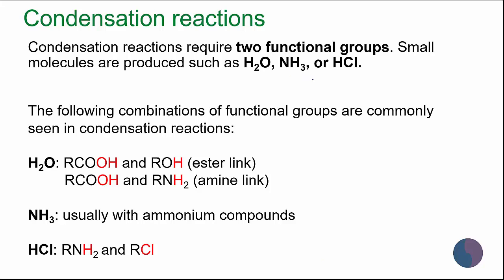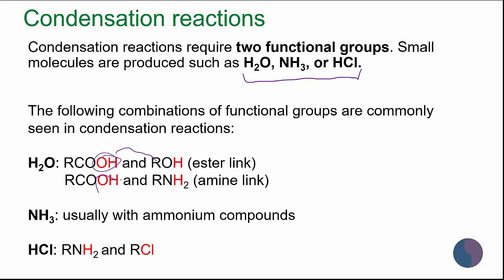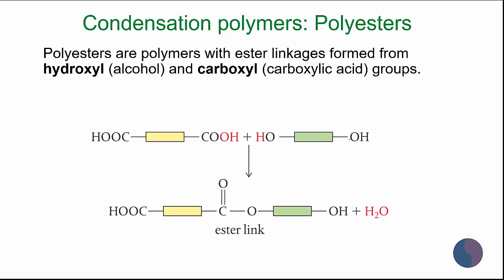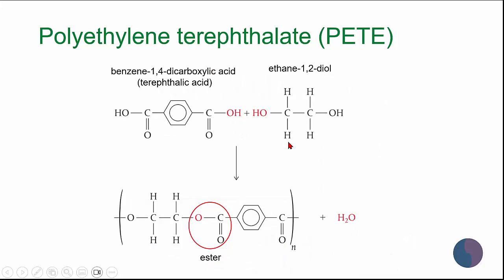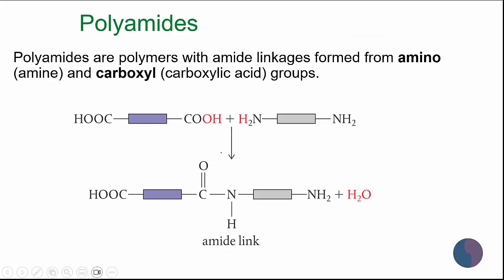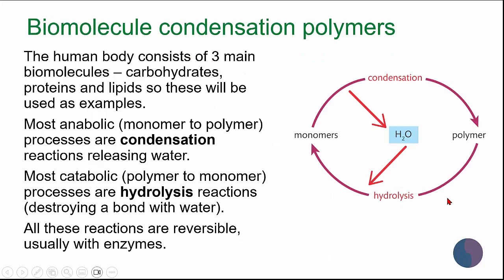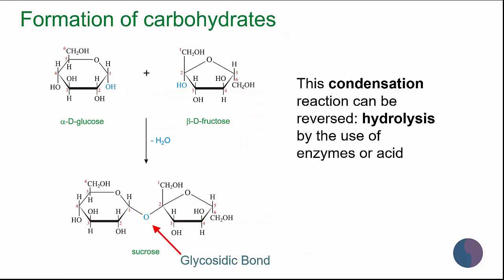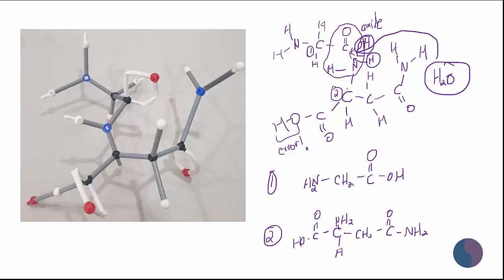Condensation polymerisation reactions HL